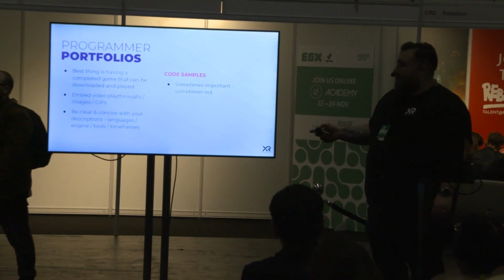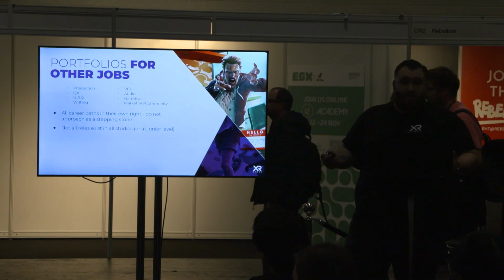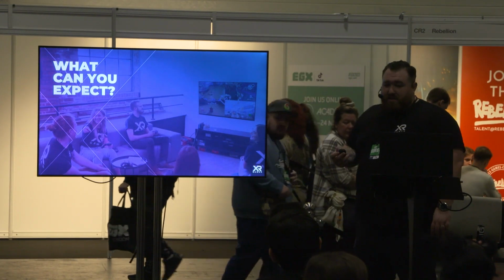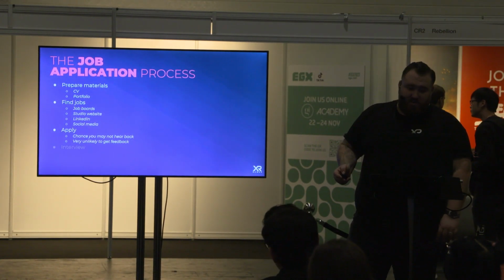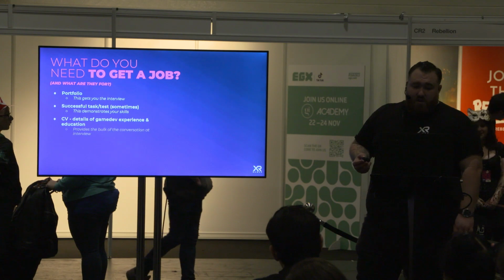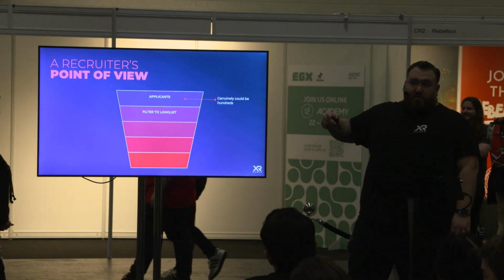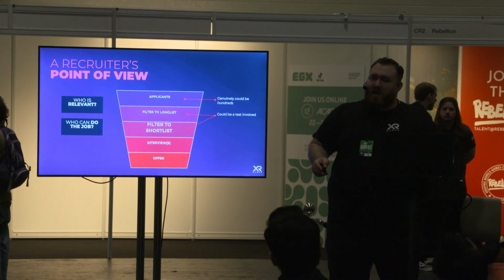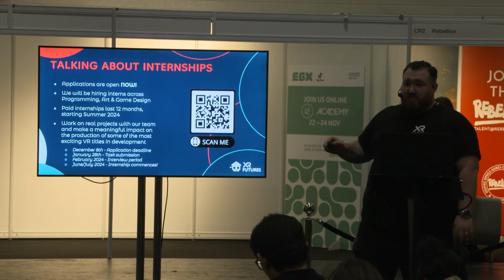Getting your first job in game development: A recruiters POV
Andy Driver, Talent Acquisition Manager, XR Games